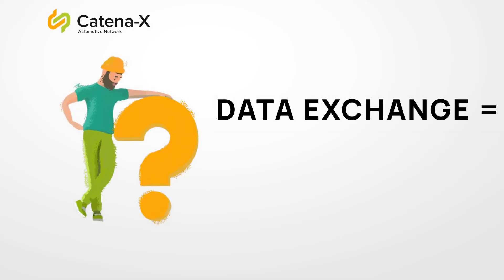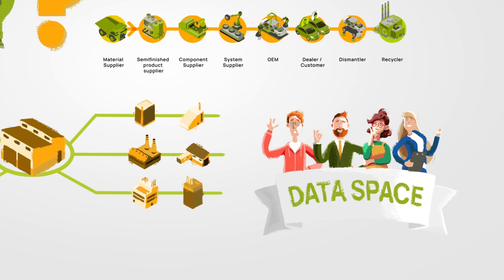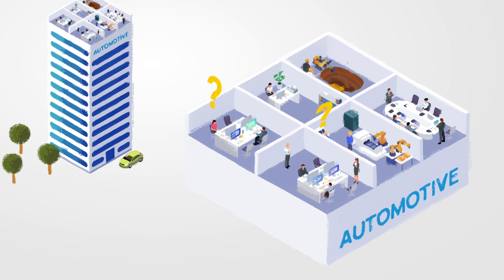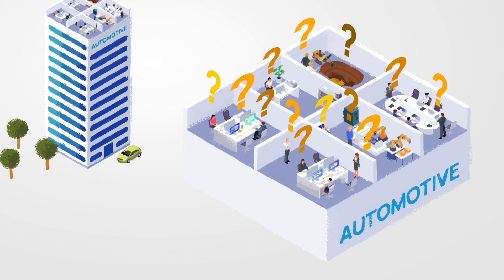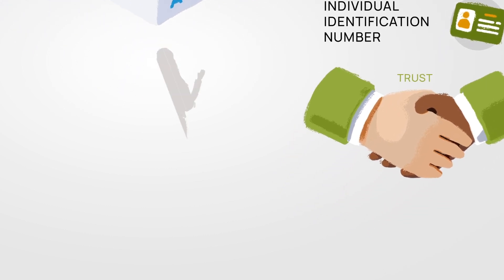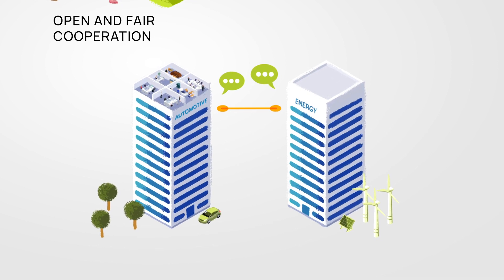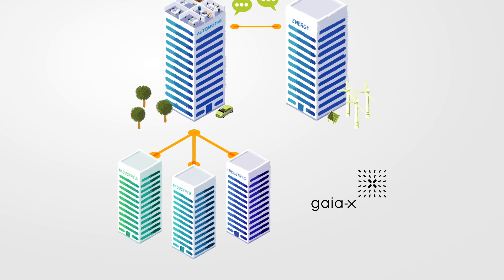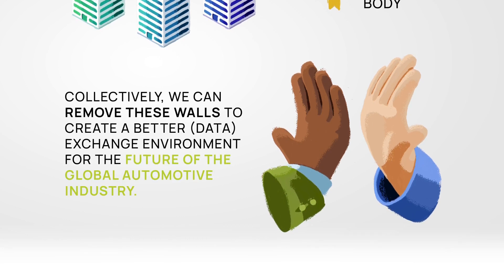Catena-X - an Overview of the Data Space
Get an overview of the Catena-X data space for a secure and efficient data exchange along the entire automotive value chain and beyond.

Catena-X is the first collaborative and open data ecosystem for the global automotive industry. Using technological foundations, many of which are open-source, as well as numerous standards, Catena-X creates interoperability across all stages of data-based value chains - from OEM to SME. In this way, Catena-X connects automotive industry players and enables more resilient and flexible supply chain management. The founders of Catena-X include BMW AG, Mercedes Benz AG and Volkswagen AG, as well as BASF SE, Deutsche Telekom AG, Henkel AG, Robert Bosch GmbH, SAP SE, Siemens AG and ZF Friedrichshafen AG. The Catena-X consortium is funded by the German Federal Ministry for Economic Affairs and Climate Action (BMWK). The association Catena-X Automotive Network e.V., based in Berlin, is the supporting organization for standardization and certification. Through the association, nearly 150 other companies have now joined Catena-X, including Stellantis, Ford, Valeo, Renault, Volvo, Continental, Magna and Denso.